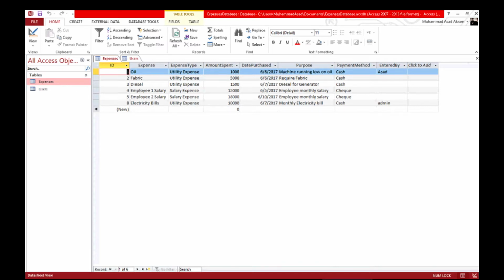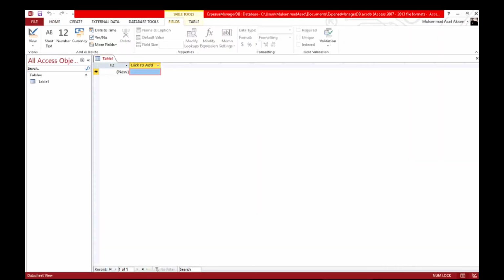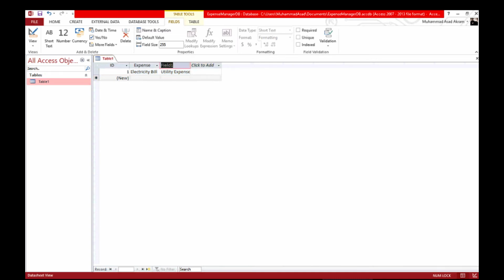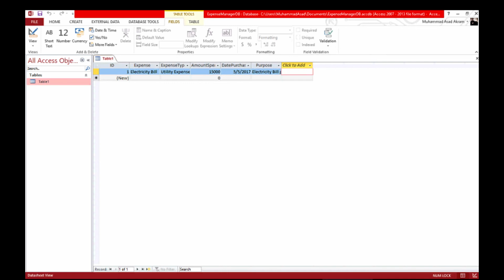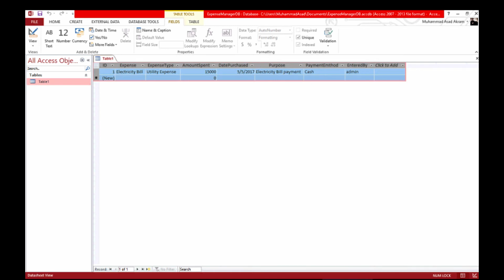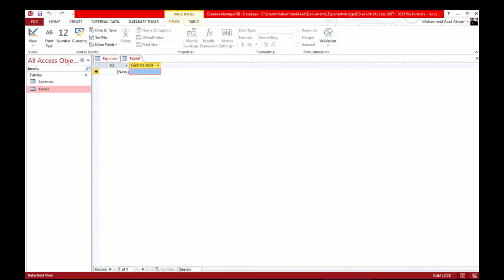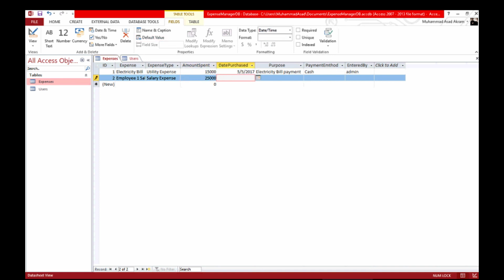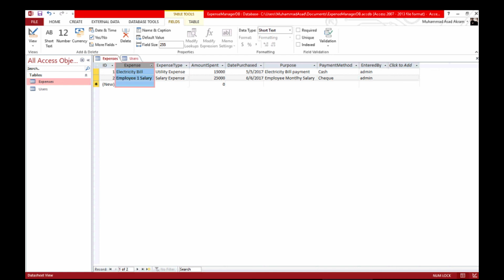How to create database in MS Access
Create a simple database in MS Access